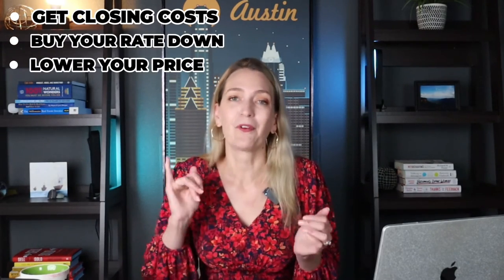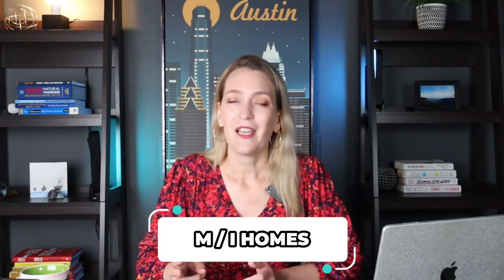THREE AFFORDABLE New Construction Neighborhoods In Dripping Springs!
Shannon Mangin discusses the top three budget-friendly new construction neighborhoods in Dripping Springs, Texas. All are located right in the heart of downtown Dripping Springs, with close access to shopping and restaurants, and Founders Ridge Park, and easy access to Austin from Hwy 290.

Communities:
🏡 Big Sky Ranch by Meritage Homes starting in the upper $300s.
🛠️ Canon Ranch, adjacent to Big Sky Ranch, features homes starting in the $400s by Ashton Woods.
🏘️ Heritage, across Ranch Road 12, offers homes from mid-$400s with homes by M/I Homes and TriPointe Homes.

To learn more about any of these communities, reach out to Shannon at:

The Mangin Team at Real Broker
Shannon Mangin and Tyler Mangin, REALTOR®
Austin, Texas